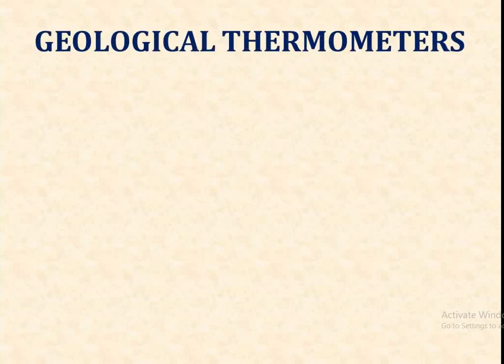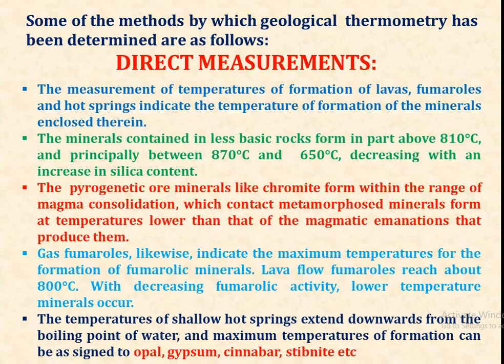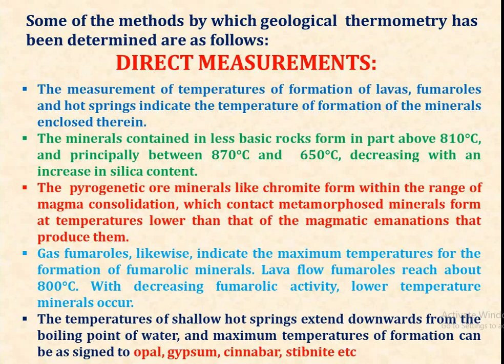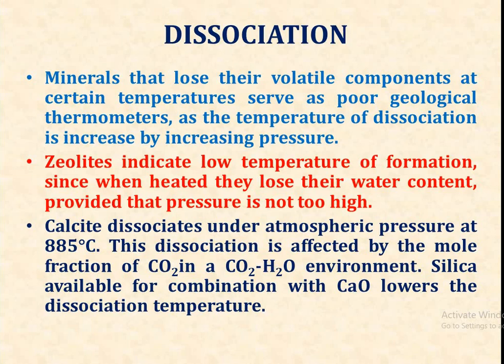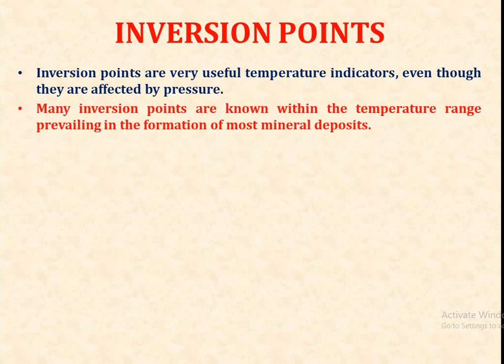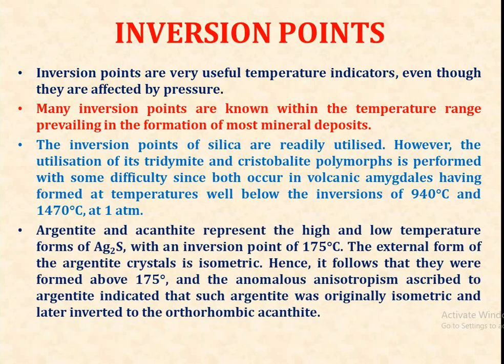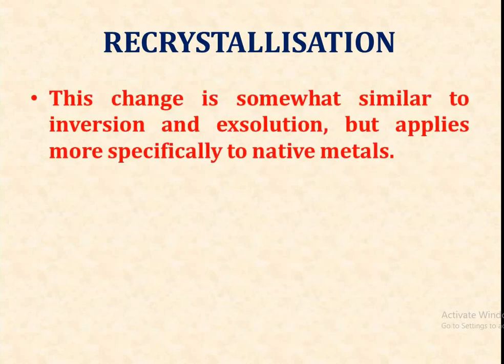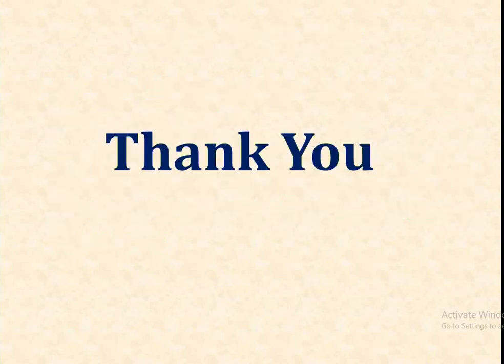Geological Thermometers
Defination
Methods to determine Geological Thermometers